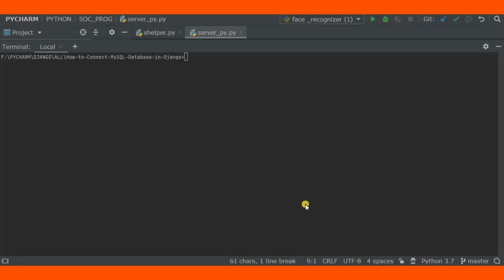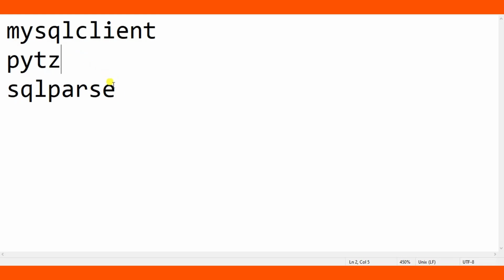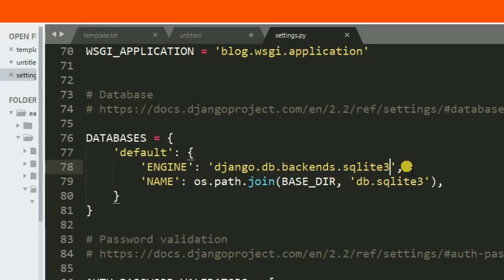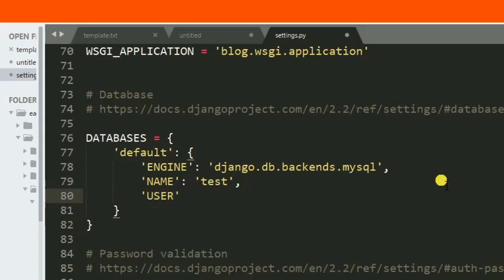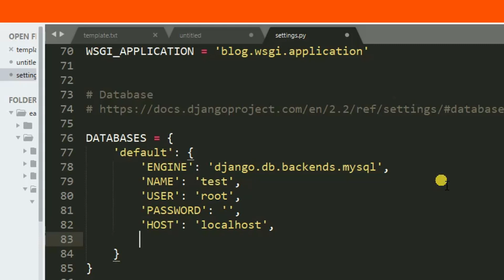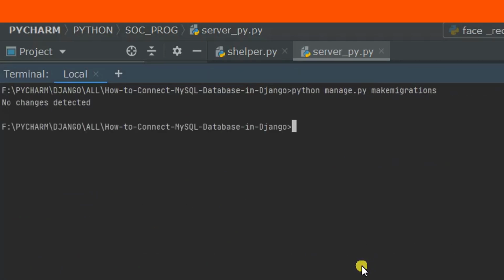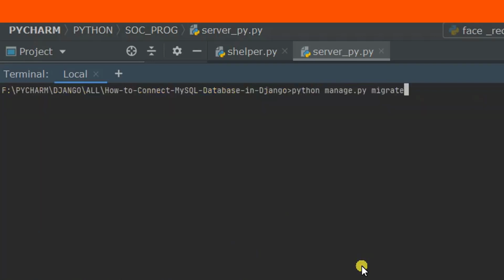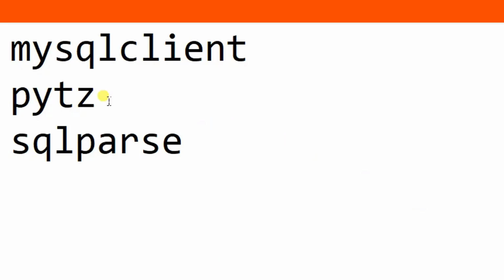How To Connect MySQL Database In Django